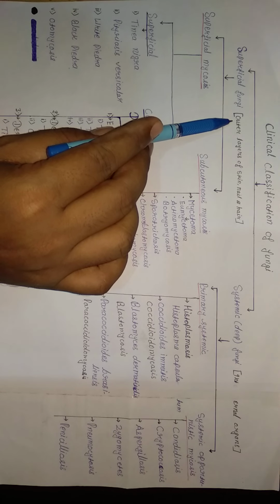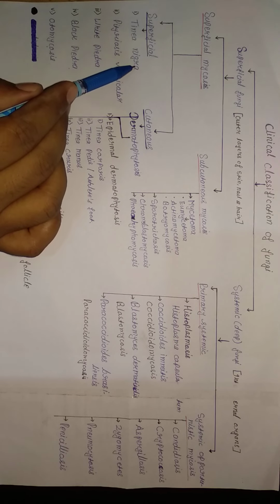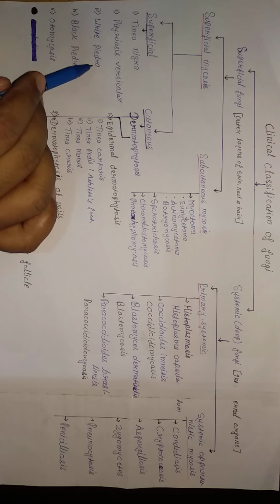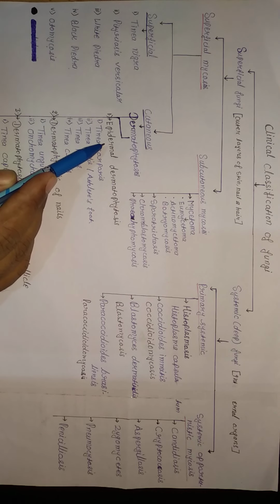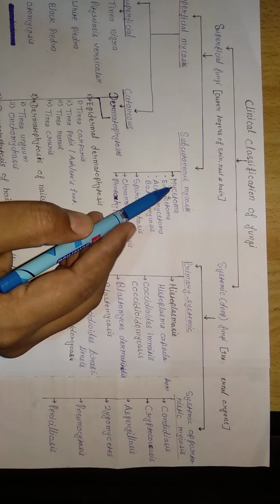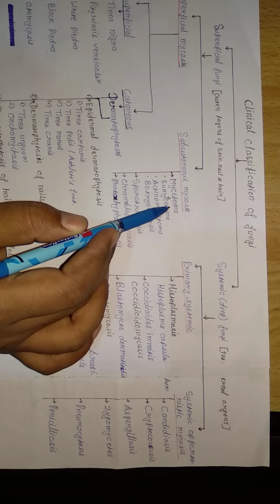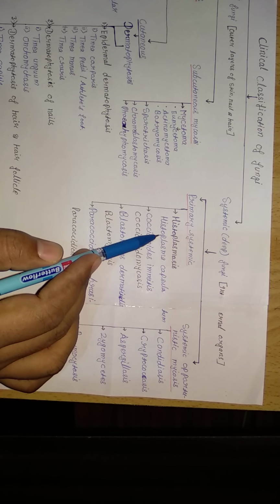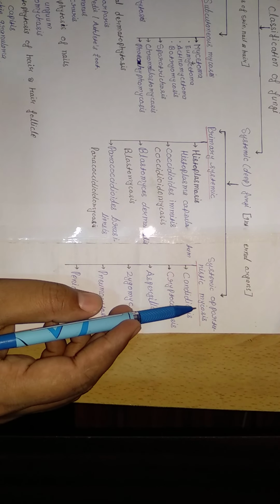Clinical mycology, Clinical classification of fungi.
Mycology is the branch of biology concerned with the study of fungi, including their genetic and biochemical properties, their taxonomy and their use to humans as a source for tinder, traditional medicine, and food and entheogens as well as their dangers.

This is Sunil. I m here only because I love to share my knowledge.